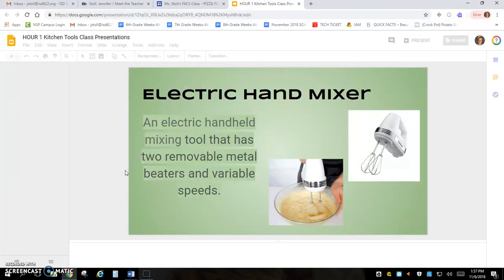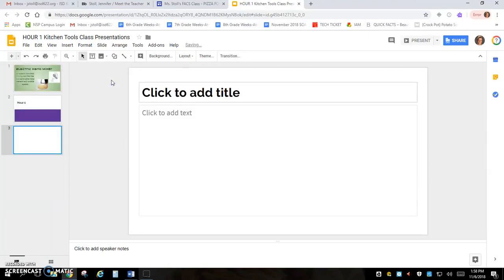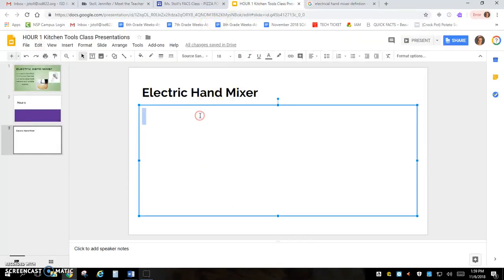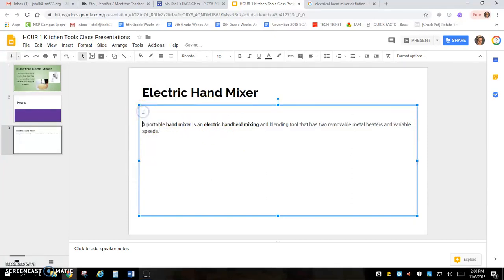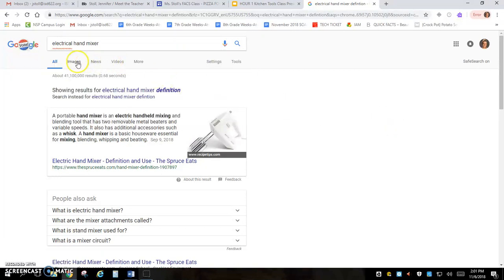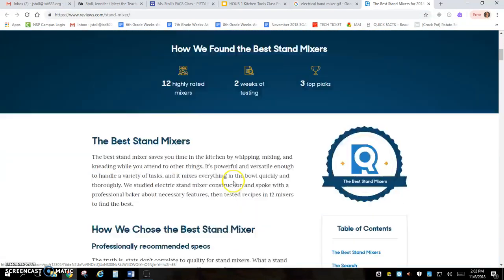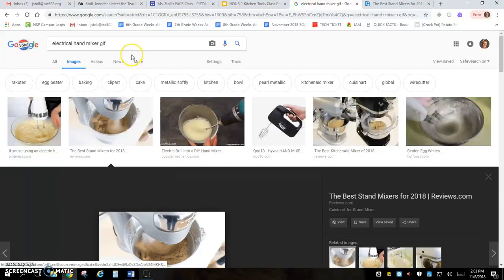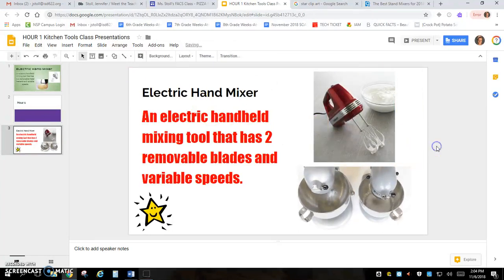Food Truck: How to make a shared Google slide